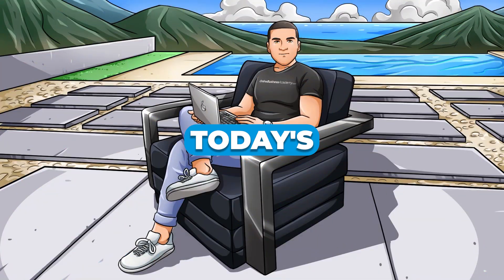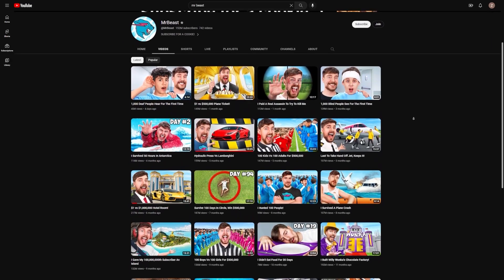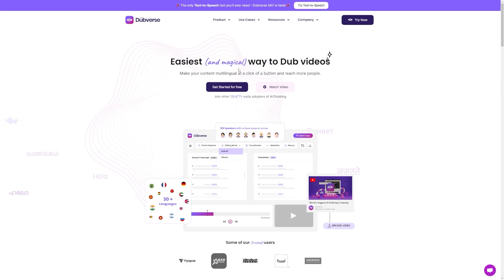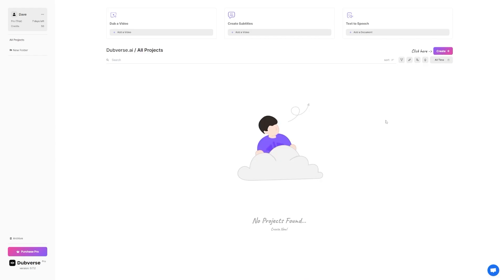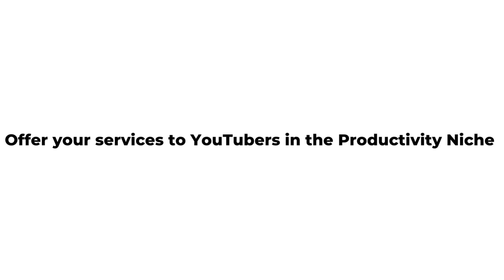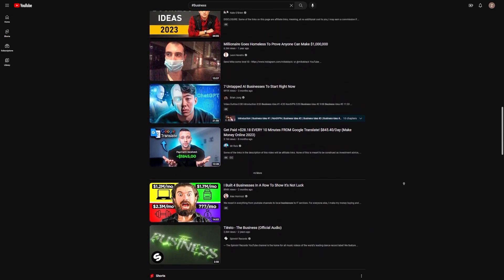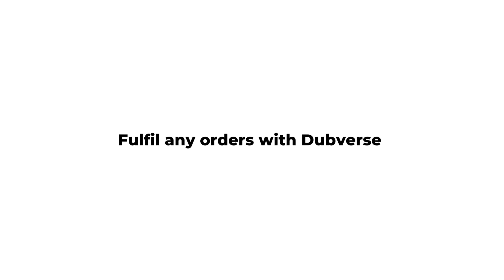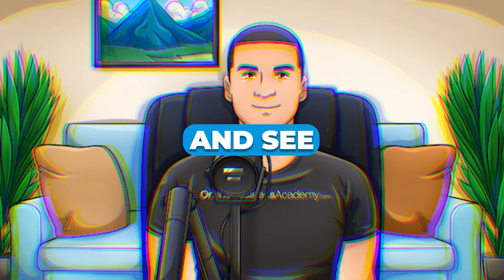Make $620.00 per Day With AI Generated Videos (Make Money Online)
WITH LOVE,
DAVE ♥